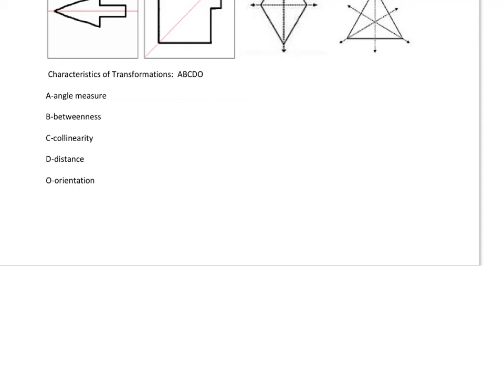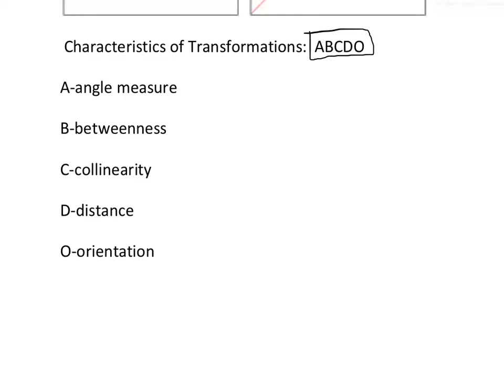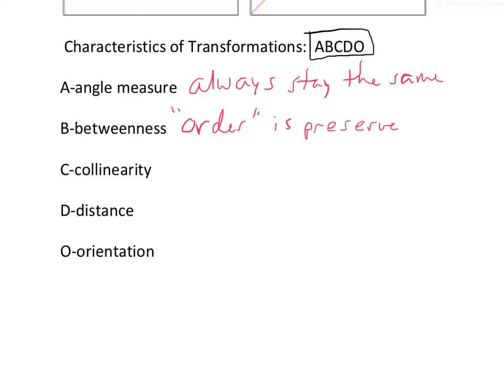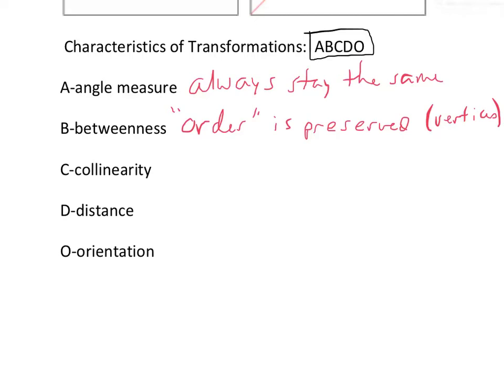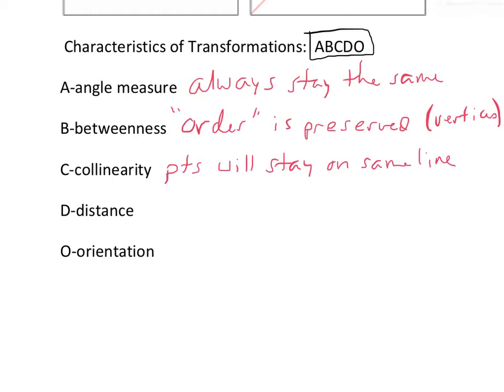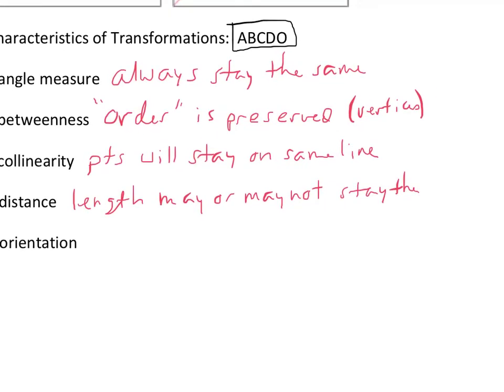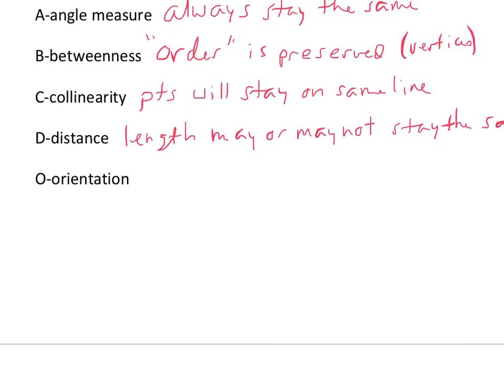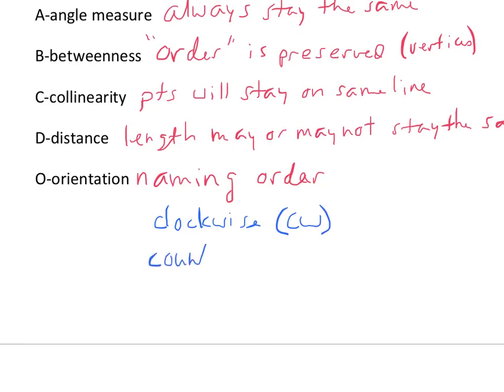G L8.1 V2 ABCDO